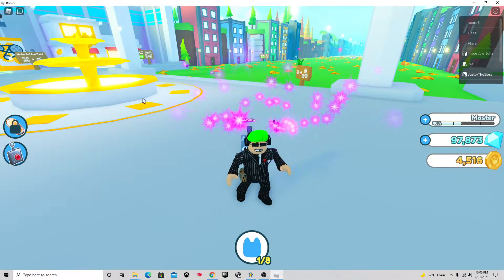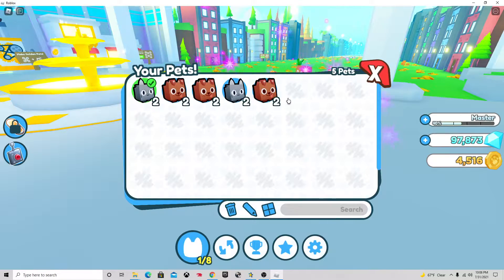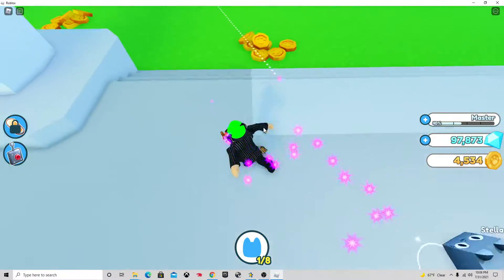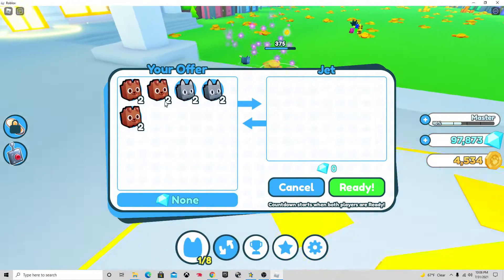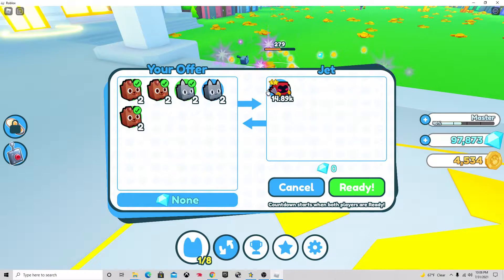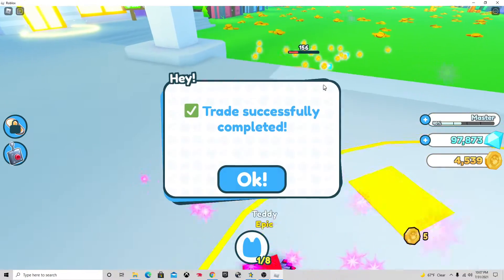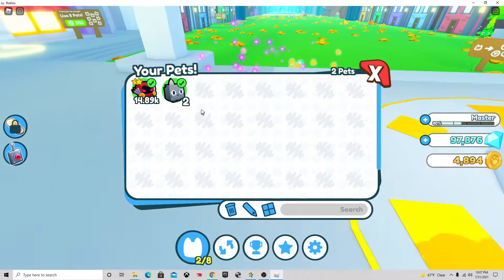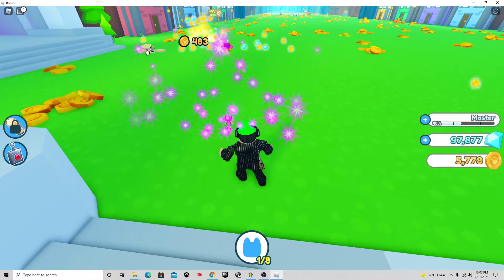Noobs in Pet Simulator X Be Like:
Title says it all... One like = 1 hope for that Dominus Infernus...